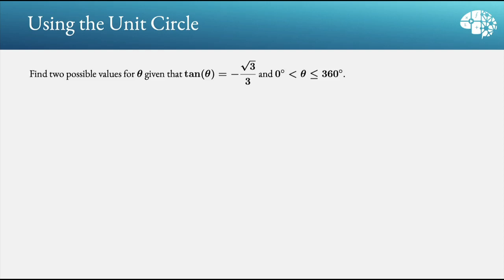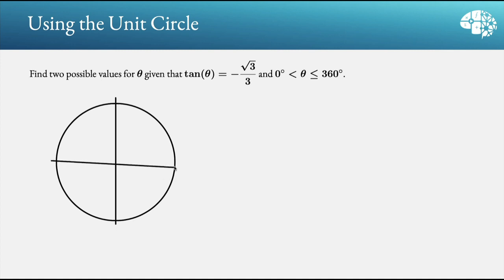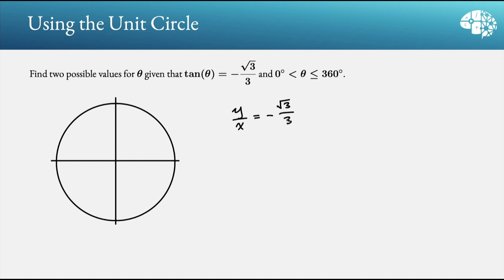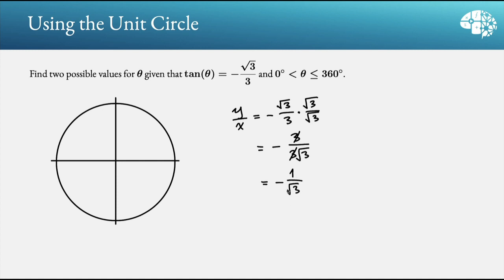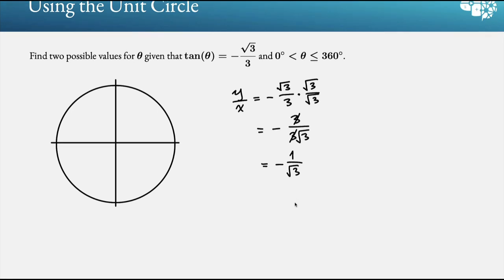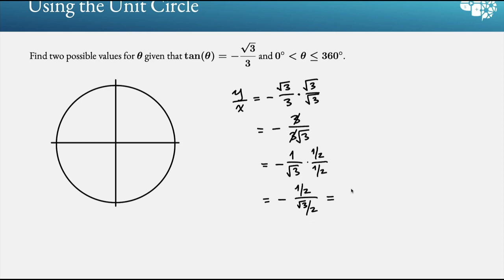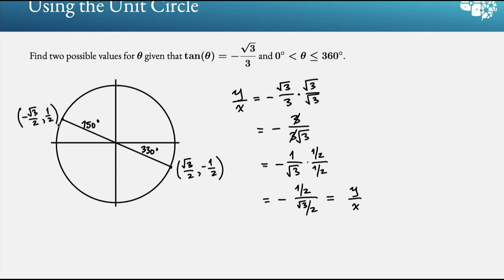Solving for an Angle Using the Unit Circle